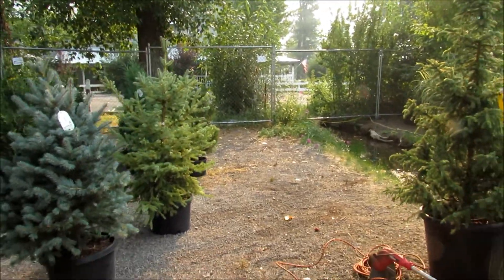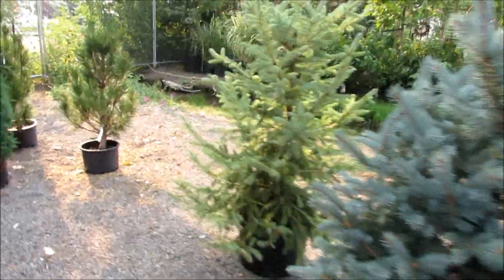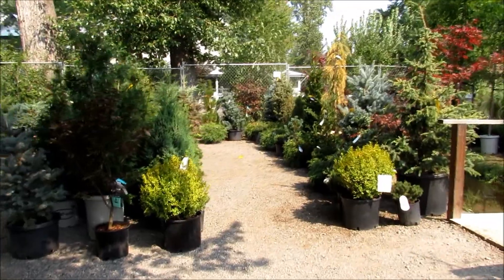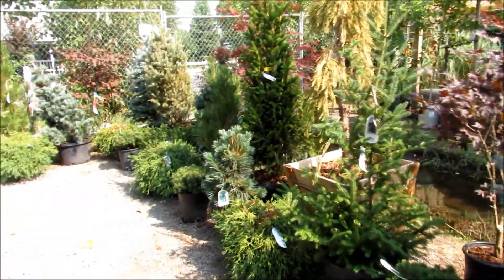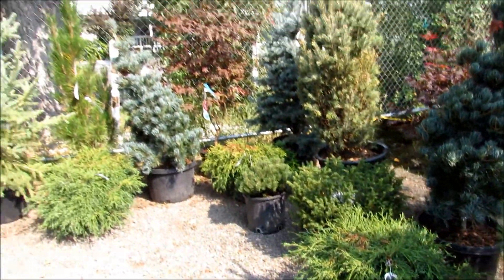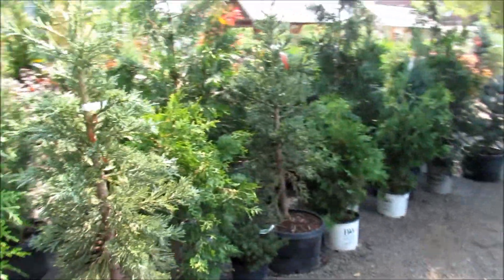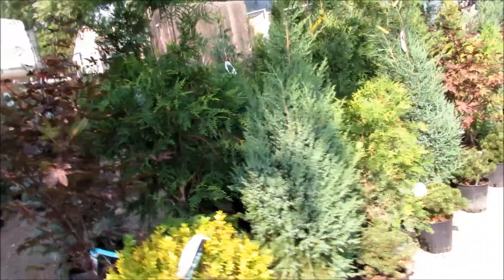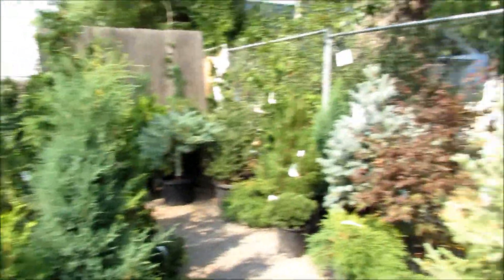Enchanted Forest Display Before & After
August 29, 2020 I manage a nursery and one of my very favorite things is setting up new displays. I like to use plants that grow in similar conditions. This way, you can envision this growing in your own yard and know they have the same requirements. I try to set things up so that the plant textures and colors combine in a colorful way that showcases each individual plant. I also take into account what size the mature plant will be and use risers for a more realistic presentation. This is also a great time to showcase onesie plants. Sometimes we'll only have 1 left of a group of five and this is a great way to bring attention to it so it can go to its home. All the plants used in this display are hardy for zones 5-8.